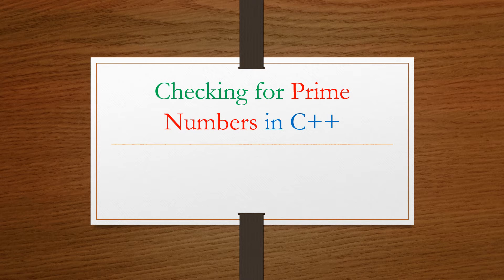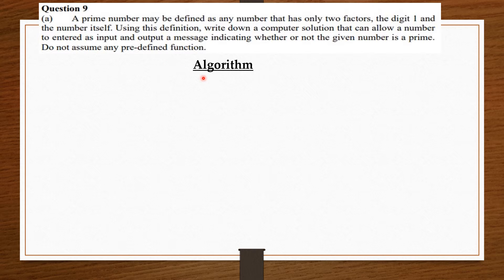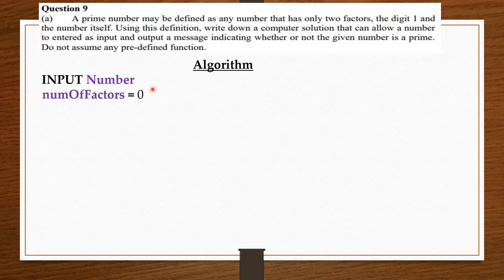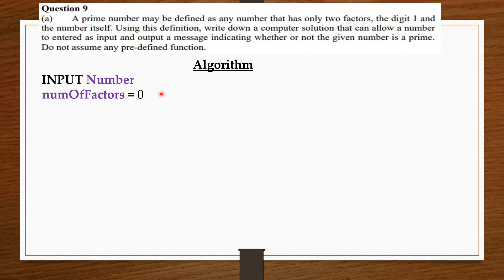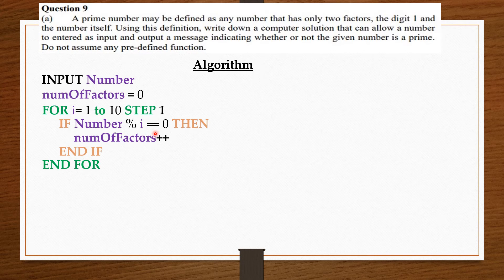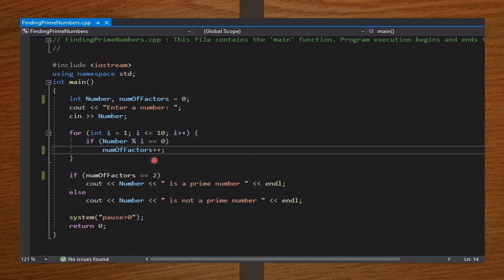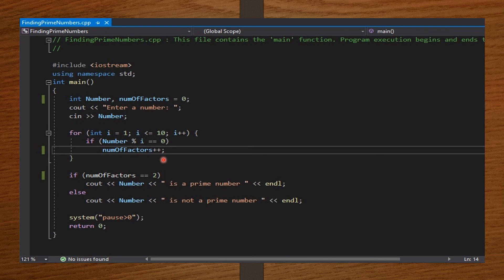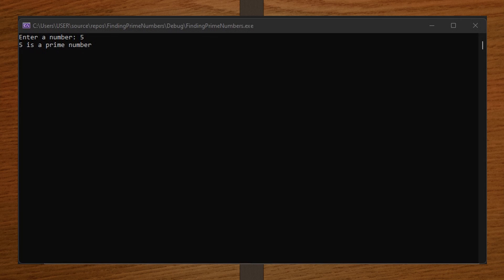Checking for Prime Numbers in C++ || With Algorithm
Let's Simplify
Checking for Prime numbers in C++